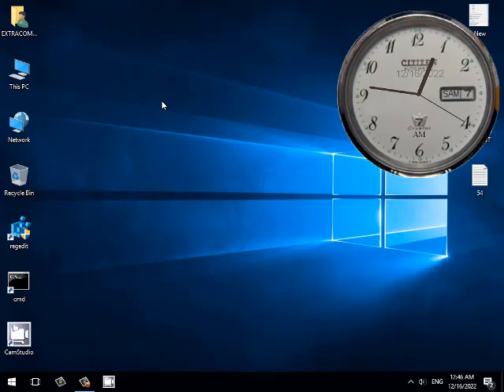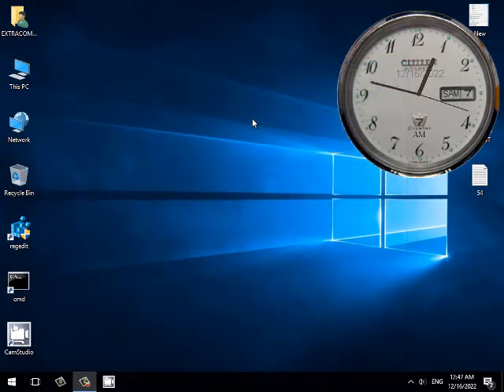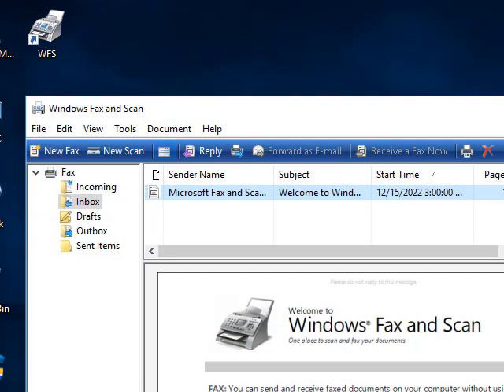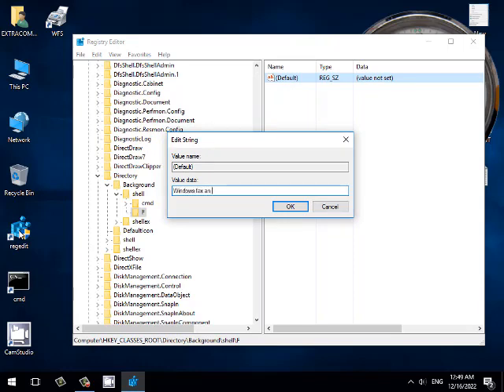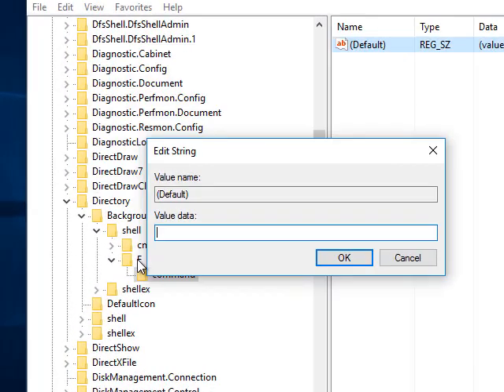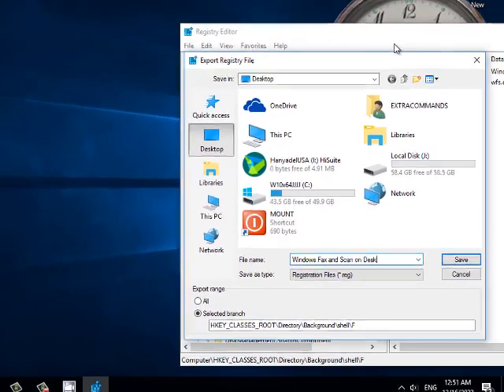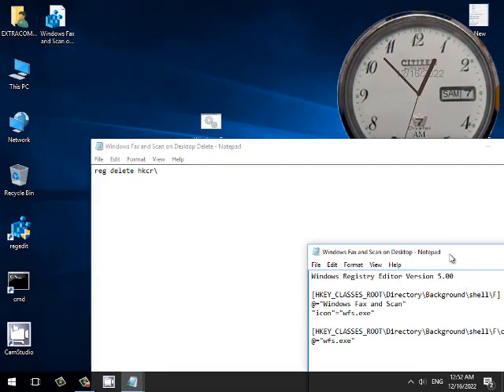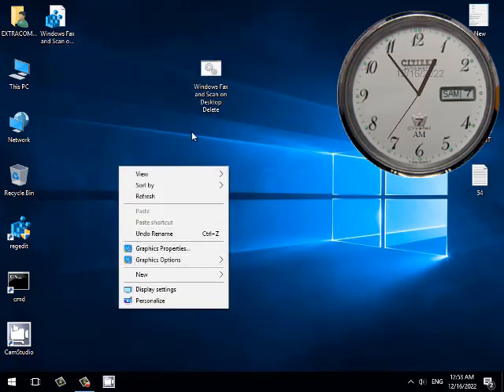55-Windows Fax and Scan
تحميل برنامج عمل نسخة احتياطية من التعريفات
رابط تحميل البرنامج Smart Driver Backup
رابط الفيسبوك الخاص بى
تجديد بداية تشغيل الكمبيوتر 6
1-PowerOff buttons
2-copy cut paste delete rename iconic commands
3-Icons Codes for windows commands icon shapes